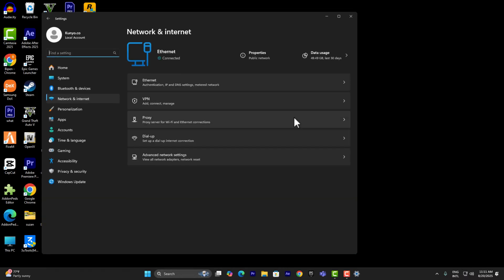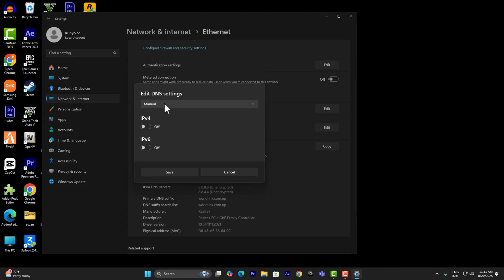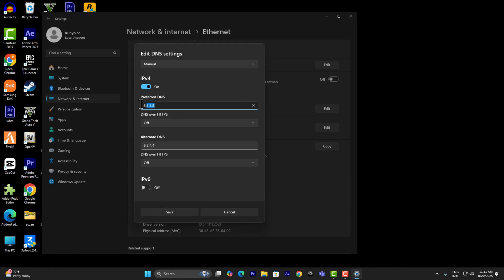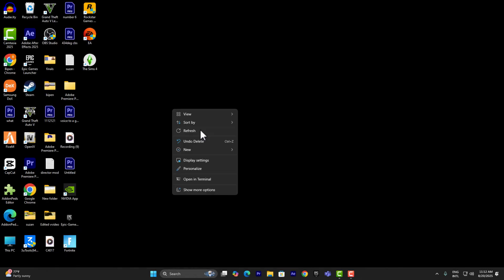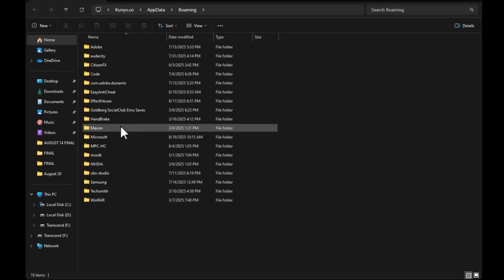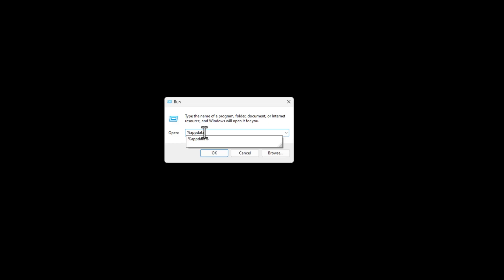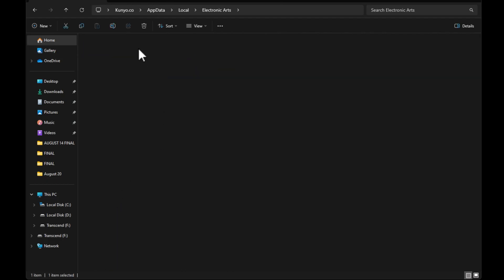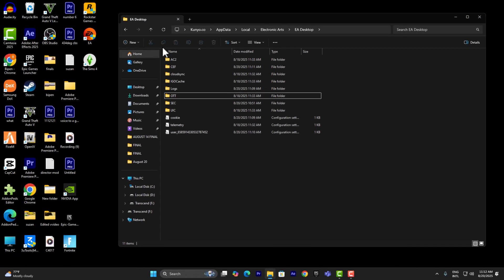How to Fix EA App Cloud Sync Error (Windows 10/11) | EA Cloud Save Not Syncing FIX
Are you getting the EA App Cloud Sync Error when trying to launch games like FIFA 24, Apex Legends, Sims 4, Battlefield 2042, or Madden? Don’t worry — in this step-by-step guide, I’ll show you how to fix EA Cloud Save not syncing so you can get back to gaming without losing progress. 🎮
The EA App Cloud Sync problem usually appears when your local save files don’t match with EA’s cloud storage. This video explains why the sync error happens and gives you easy solutions to fix it.
✅ Fixes Covered in This Tutorial:
How to fix EA App cloud sync error on Windows 10/11
Clear EA App cache to repair sync issues
Check EA servers status before troubleshooting
Run EA App as administrator for proper syncing
How to disable & re-enable EA Cloud Saves
Backup and restore game save files manually
Reinstall EA App if nothing works
This tutorial works for FIFA 23/24, Apex Legends, Sims 4, Battlefield, Madden NFL, Dragon Age, Mass Effect, and all EA App games.